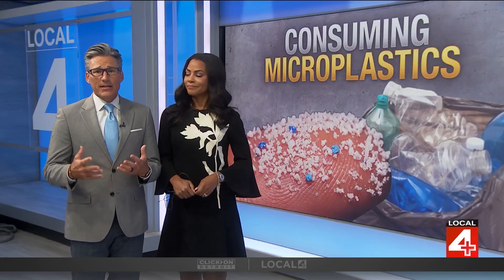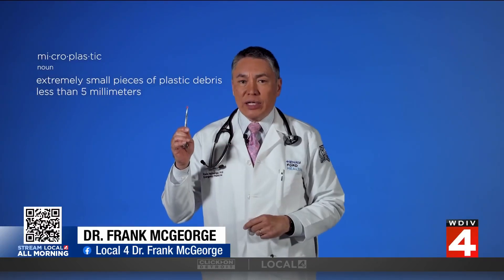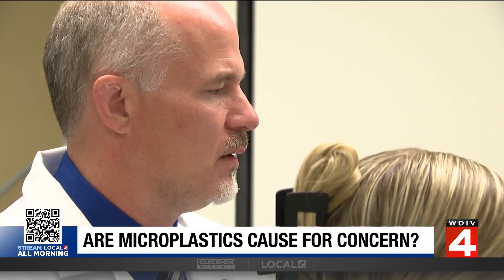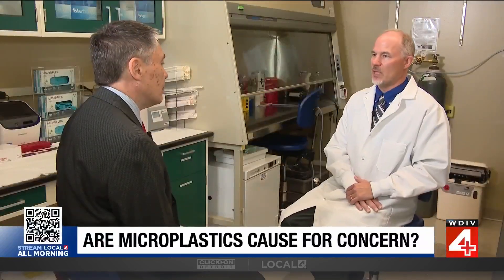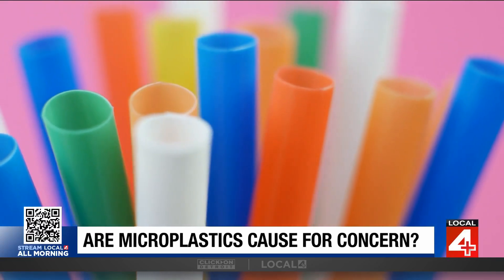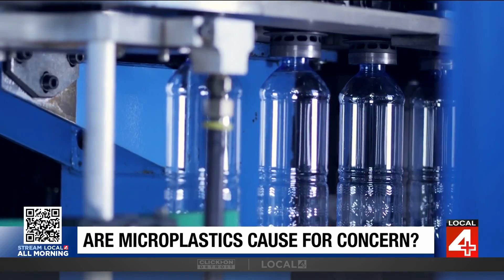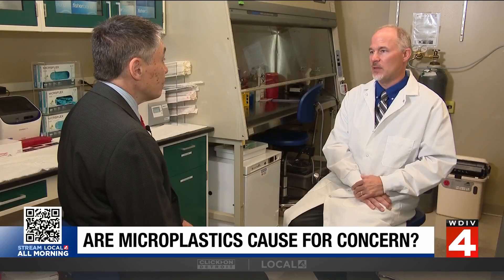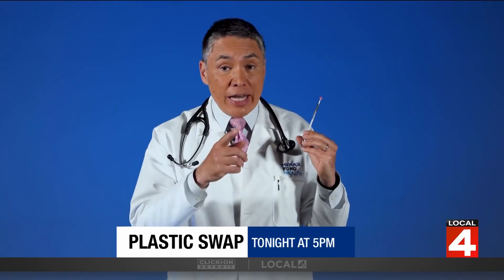Microplastic are everywhere -- even inside us. Here’s what to know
That water bottle you just drank from? It might be leaving behind tiny pieces of plastic smaller than the period at the end of this sentence.
Scientists have discovered these microscopic plastic bits, called microplastics, are showing up everywhere - in our morning coffee, favorite foods, and even in the air we breathe. What’s more surprising? They’ve found these plastic particles in human blood, heart tissue, and even breast milk.